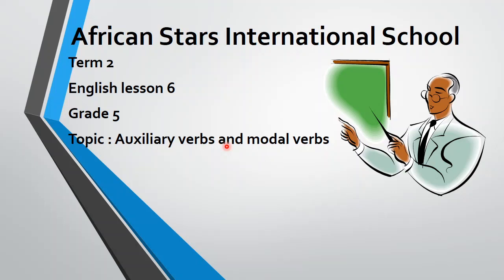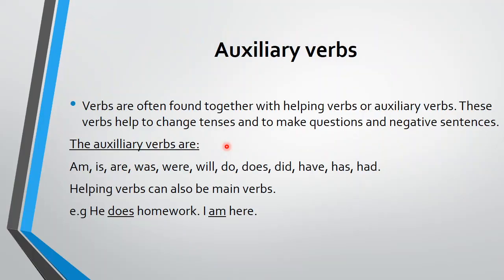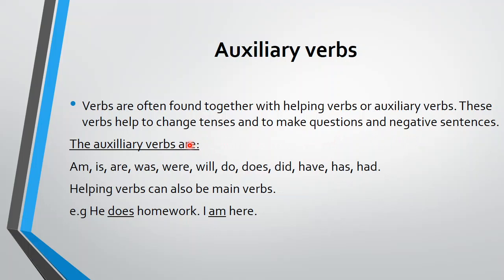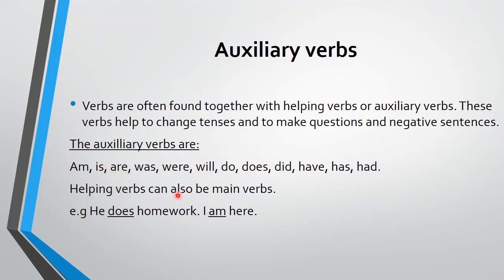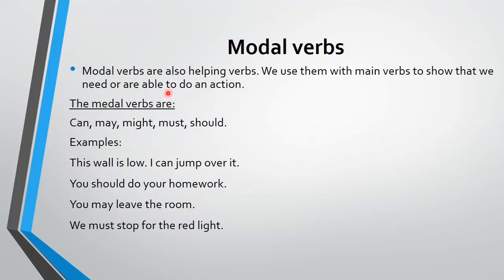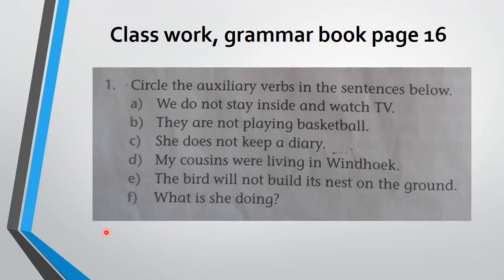ASIS, Grade 5 English lesoon 6, term 2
Topic: Auxilary and Modal Verbs

Homework:
Activity @